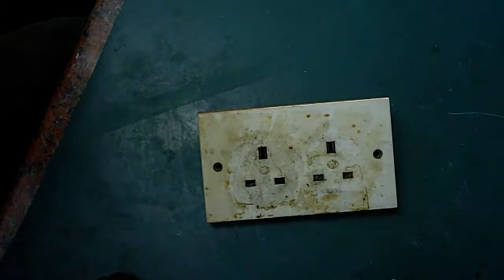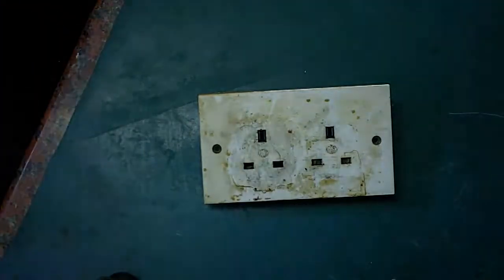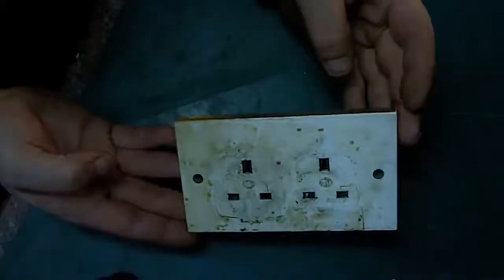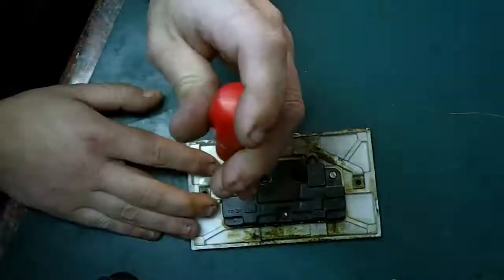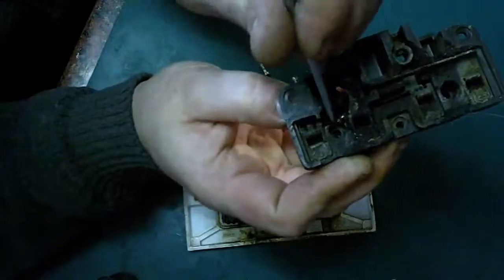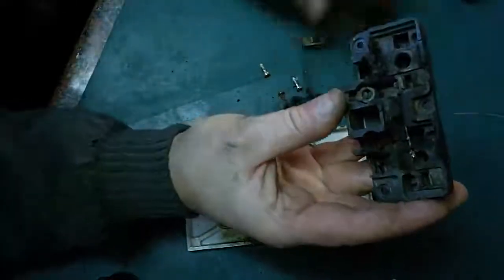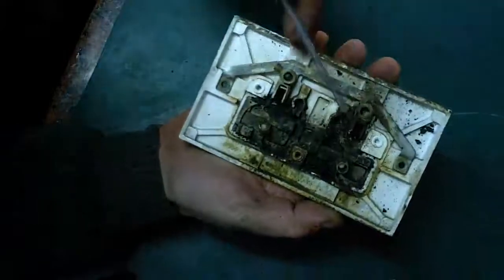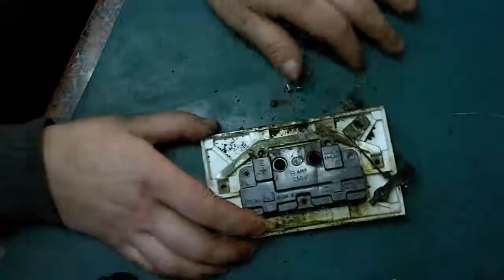Old Faulty UK socket taredown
Lets see why this poor old socket went bang